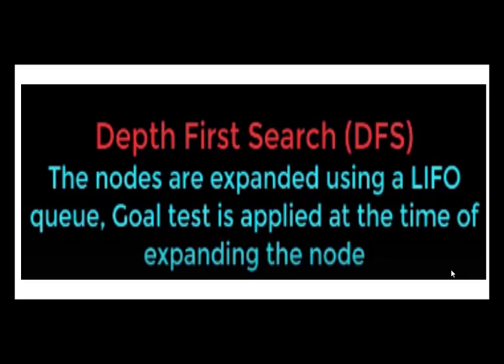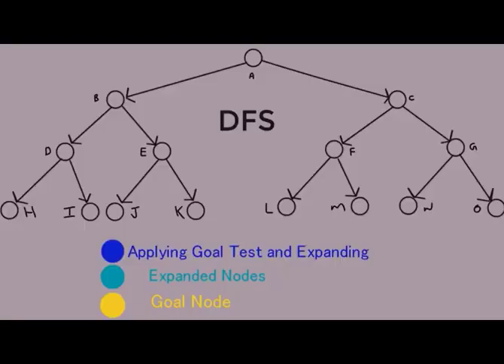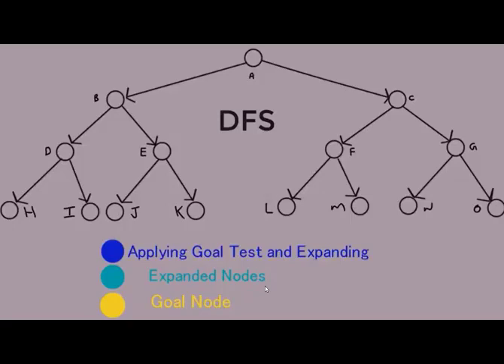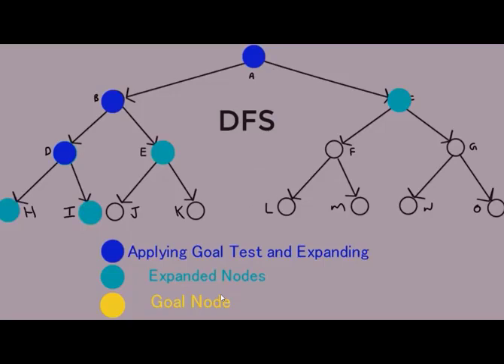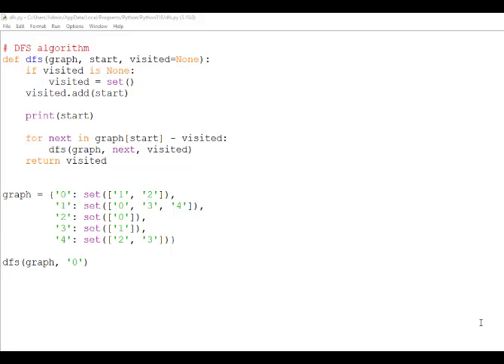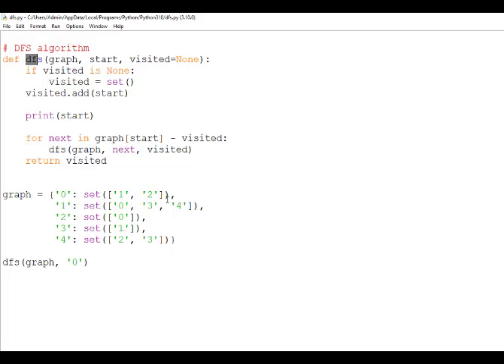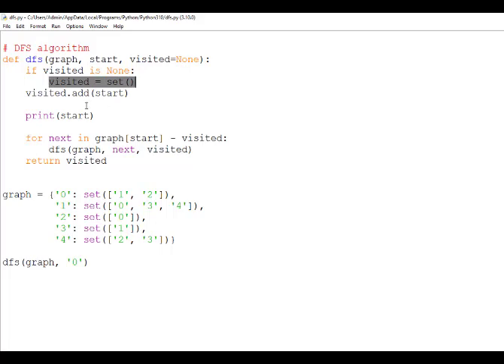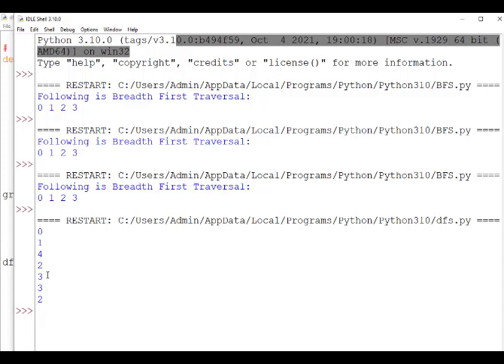Depth First Search (DFS) algorithm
DFS algorithm simple explanation with Python code